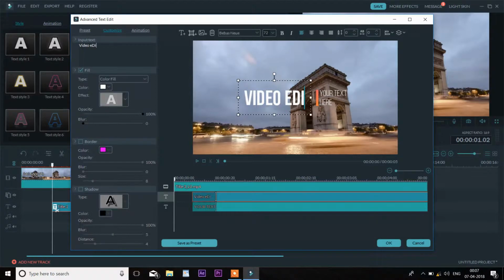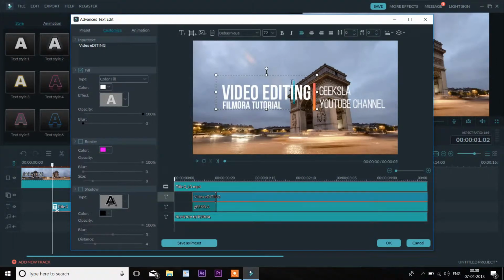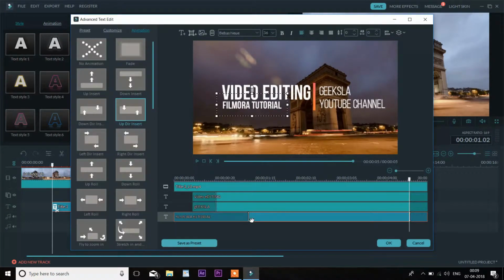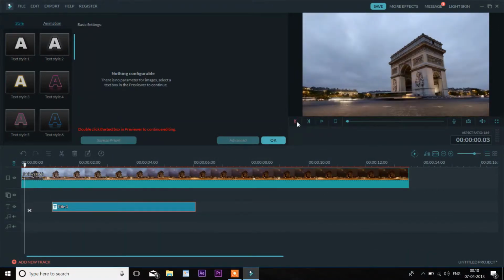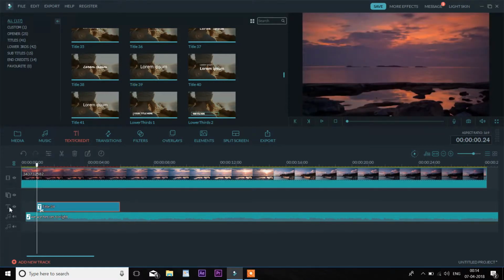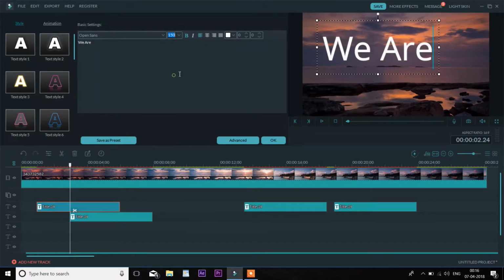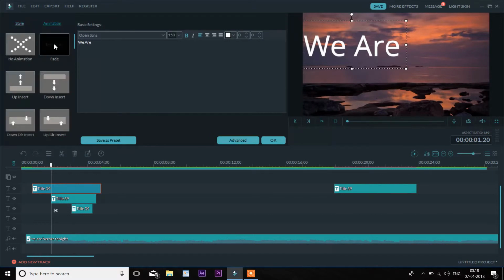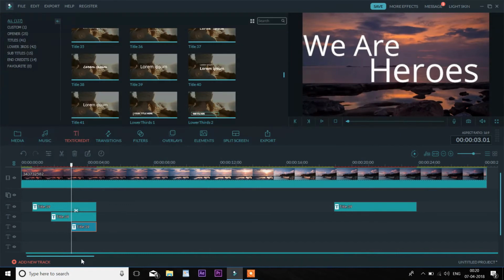How to Add Text and Titles to YouTube Video (Advanced text editing) | Wondershare Filmora Tutorial.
In this tutorial on Advanced guide for Text effects and adding animated text to you videos , we will see how to create beautiful intro's for your YouTube videos. We will also see how to add multiple layer of text on a single video.

The Music Sync with Text effect is a video transition effect that you might have seen in many YouTube creators videos. Casey Neistat use this video effect in many of his videos. We have made it very simple to understand and implement in filmora.

The video is divided into two parts. The first part is where we use animated text and titles to create an awesome intro. The text animation is shown in a very simple manner. One of the advanced text animation tutorial. The second part is where we will show you how you can create an awesome text sync with music effect. Casey uses this effect to bring more appeal to his content.

The only thing you need is Filmora video editing software. The filmora software by wonder-share is a simple yet powerful video editing tool. You can get the best out of these tutorials on filmora and take your video editing to next level.

The Advanced text editing tutorial using filmora video editor is a part of our video editing series. We will be making it easier for you to create awesome videos with great effects and transitions. We are just trying to make editing easy and fun.

We promise to keep you updated with new technology and tricks.

geeksla:)

Editing Machine
Preferred Kindle
Sound Recoder
Action Camera
Best Camera For Youtube
Smart phone we use for filming: